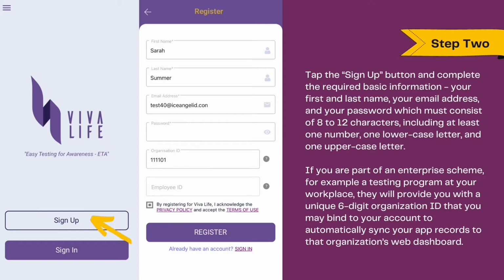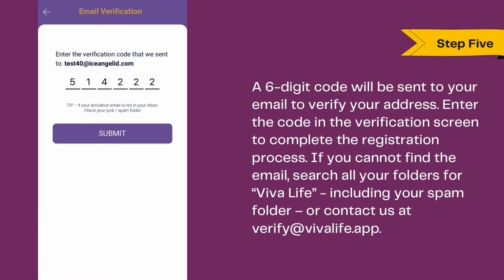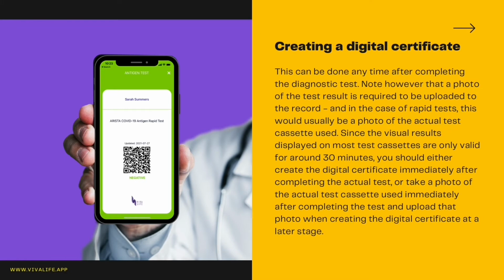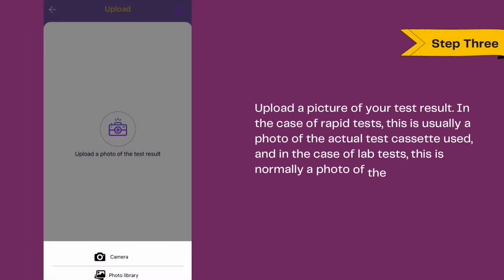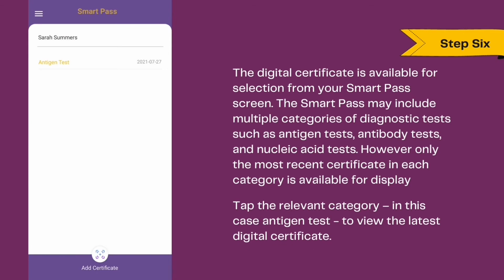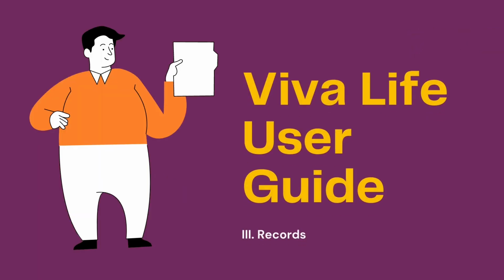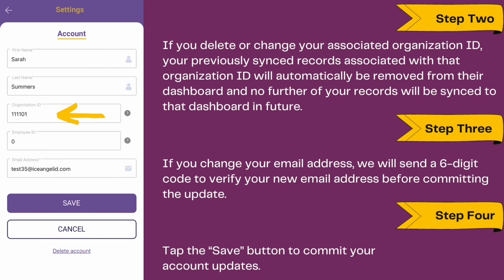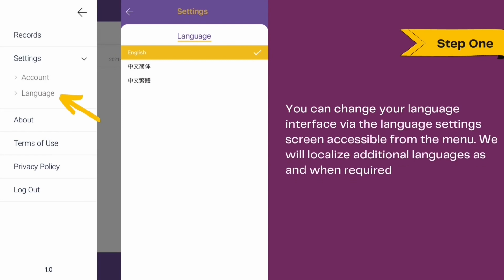Viva Life Smart Pass App - a complete guide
Viva Life App creates verifiable digital health certificates and securely stores your medical diagnostic results and vaccination records. We simplify your life by enabling easy access to this information when you need it. The Viva Life App is compatible with the Viva Life Enterprise Account that enables an individual’s records to be synced to an associated organization dashboard. This allows the organization to facilitate a safer environment for all their people.